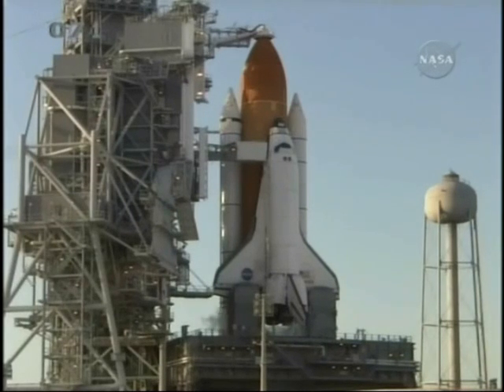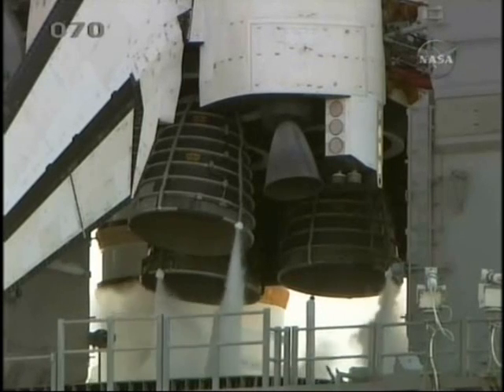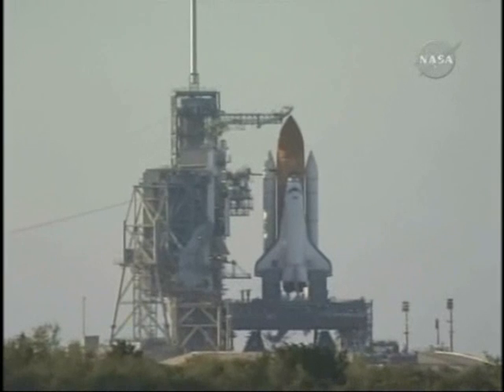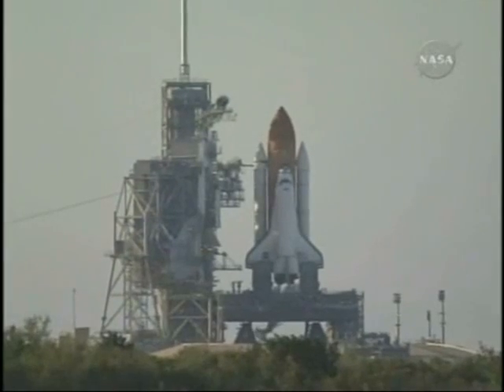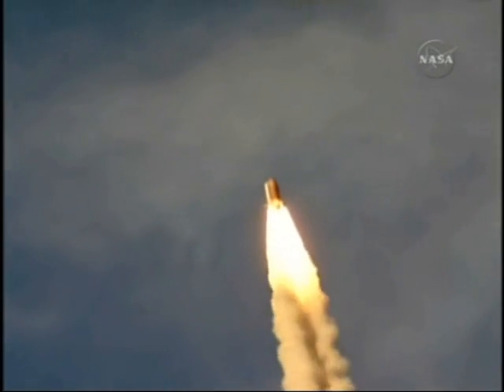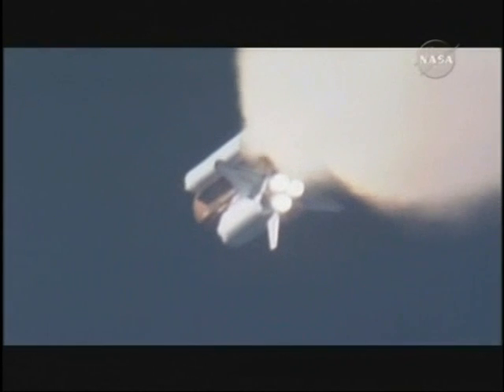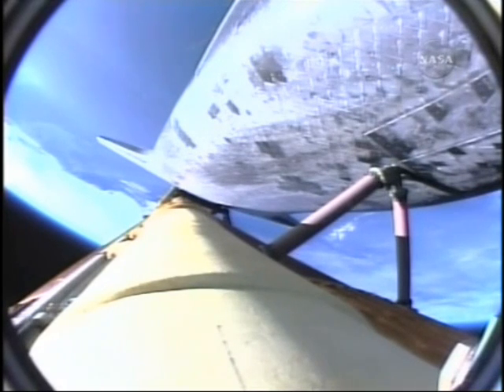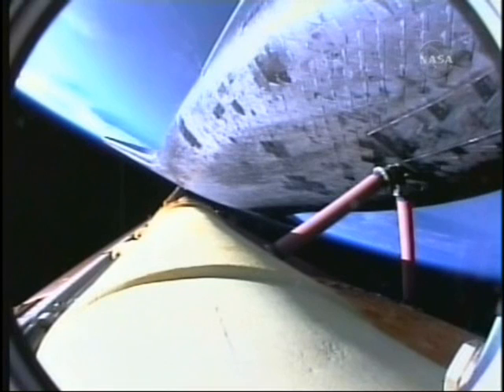NASA - Space Shuttle Launch of Mission STS-117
Edited launch sequence, liftoff and first few minutes of filght of Mission STS-117, the Space Shuttle Program's 21st mission to the International Space Station. Rick Sturckow is commanding the mission and Lee Archambault is serving as Atlantis' pilot. Mission Specialists Patrick Forrester, James Reilly, Steven Swanson, John Olivas and Flight Engineer Clayton Anderson round out the crew to deliver the S3/S4 starboard truss segments, batteries and another pair of solar arrays to the space station. Anderson will replace Expedition 15 Flight Engineer Sunita Williams on station and Williams will return to Earth aboard Atlantis.

Atlantis' crew will install a new set of solar arrays on the starboard side of the station. These arrays will be a mirror image of those installed on the port side in September, and like the crew that installed the port arrays, the STS-117 crew will be in charge of unfolding the arrays and preparing them to track the sun and generate power.